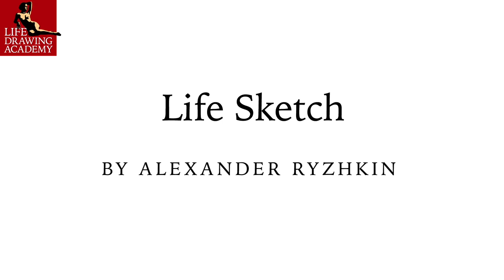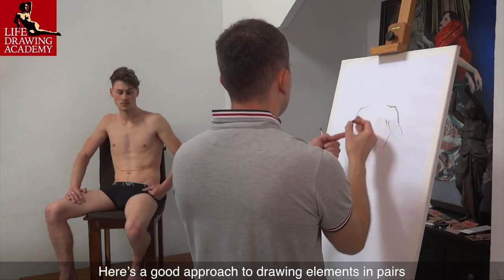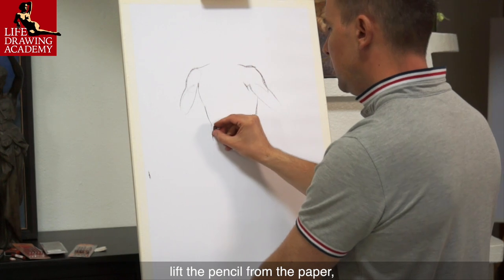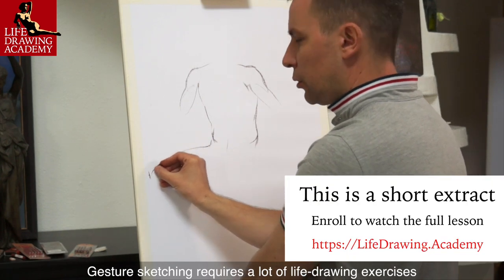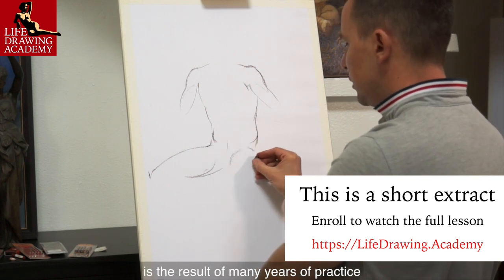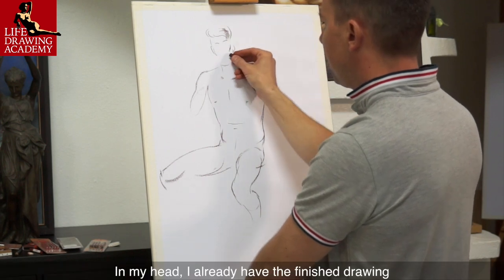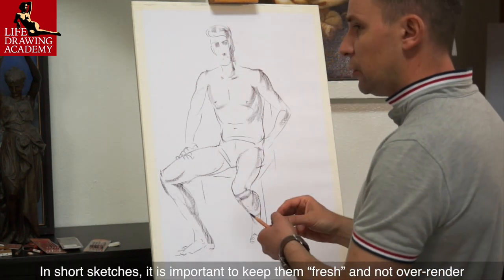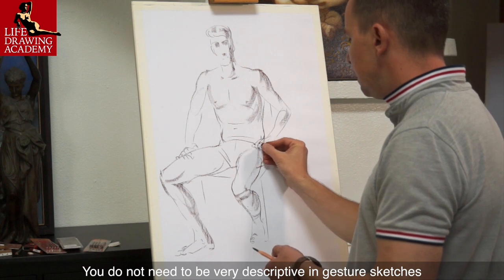How to Sketch a Sitting Man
- Watch Free Life Drawing Video Lessons - Discover How to Sketch a Sitting Man.

Making short sketches is very different to drawing long poses. Gesture drawing suggests the shape of a model’s figure. When outlines are in place, and there is some time left, we can go deeper into the details and do more descriptive contours, linking volumes of paired figure parts together. Such contours help to reveal the three-dimensional volumes of a body.

If you work in soft drawing material like charcoal, sepia, or red chalk, it is easy to draw contours using the side of a chalk, making thick strokes that imply tonal values despite being contours.

The style of a fast sketch is more individual than long drawing. It is like having a personal hand-writing, which is unique and recognizable.

In short sketches, it is important to keep them “fresh” and not over-render. Less is more. You do not need to be very descriptive in gesture sketches.

An artist should have a good feeling when to stop drawing. A sketch is complete when an artist says so, but in any case, it is better not to finish a sketch than to overdo it.

When the bottom outlines are drawn more boldly, it creates a feeling of weight and makes a sketch more interesting. So, as a last few finishing touches, we can go over some outlines of bottom planes that are turned away from the light and therefore are darker. Applying a few strokes of cast shadows anchors the figure to the ground.

Gesture sketching is a very important exercise in life drawing. The more you do it, the more you develop your sketching skills. It trains the hand and eyes. It also develops your individual drawing style.

There is a misconception that anatomical and constructive drawing is not required in gesture sketching. Although a proficient artist does not “build” a figure sketch constructively, the knowledge of proper drawing principles subconsciously helps to make realistic and well-proportioned life sketches.